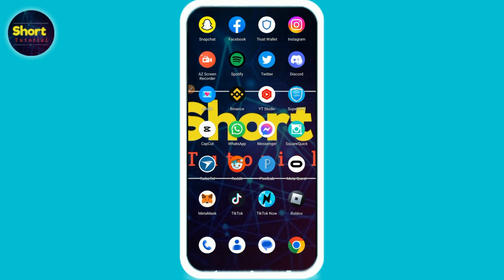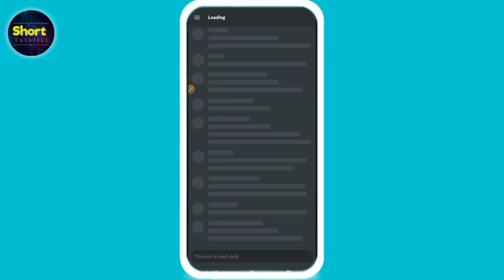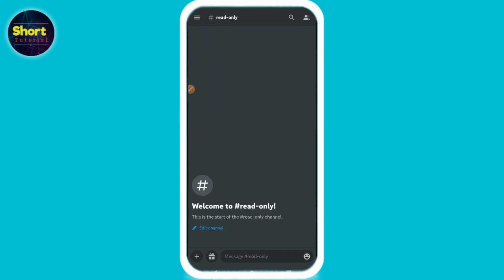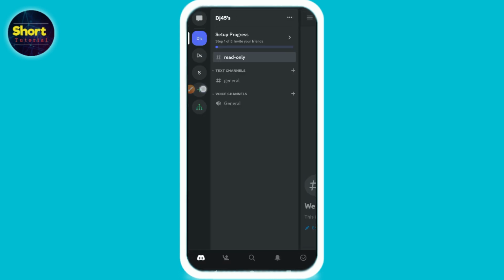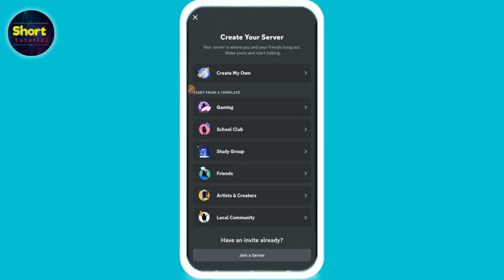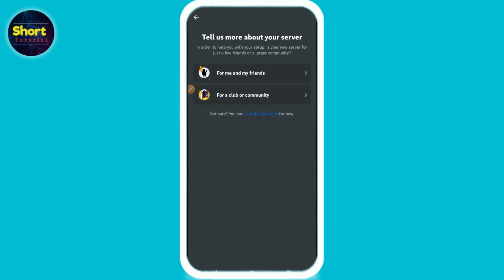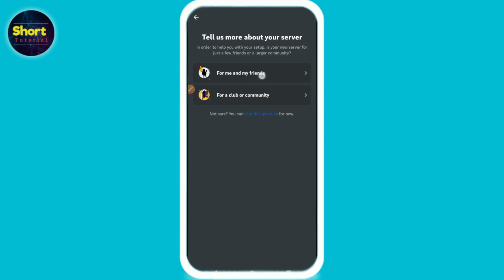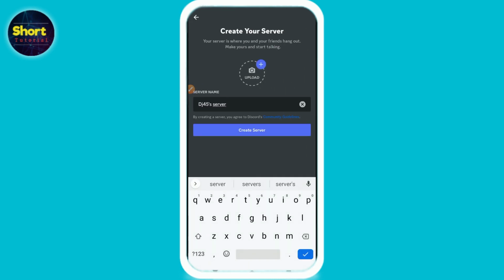How to create a discord server (2023) || New Method